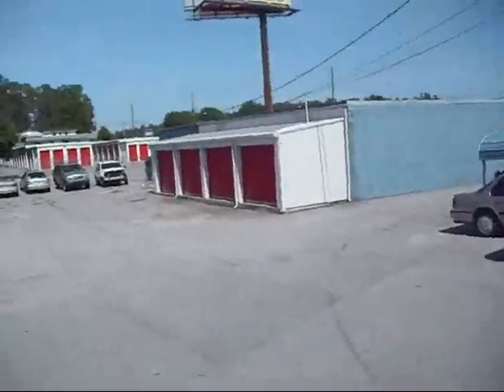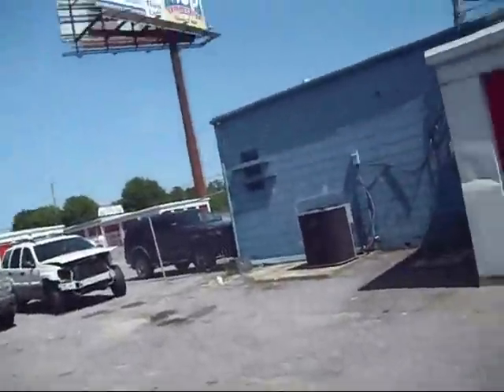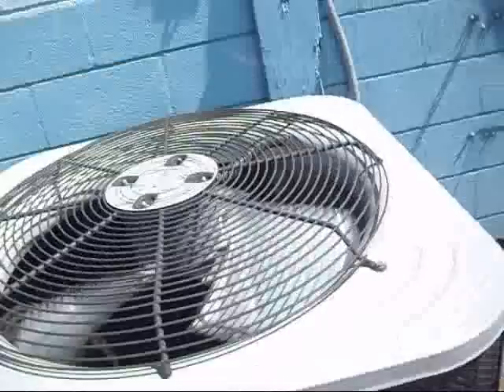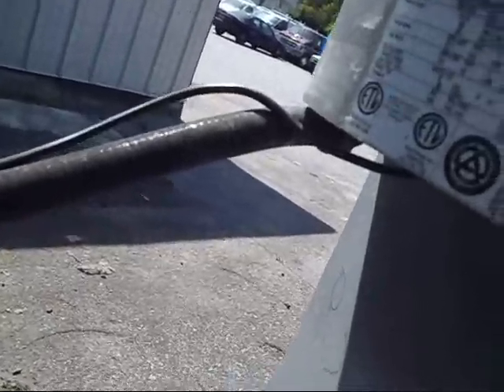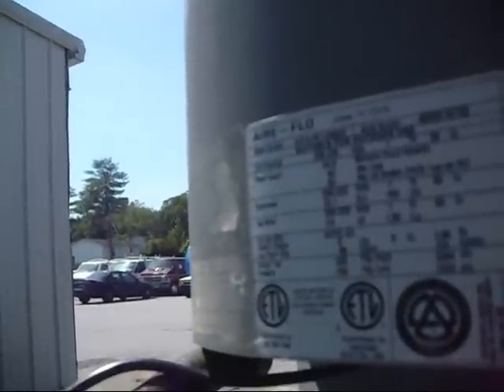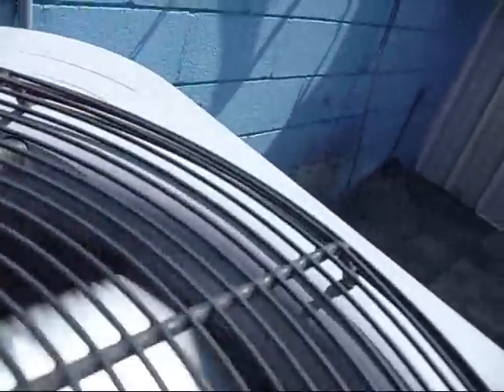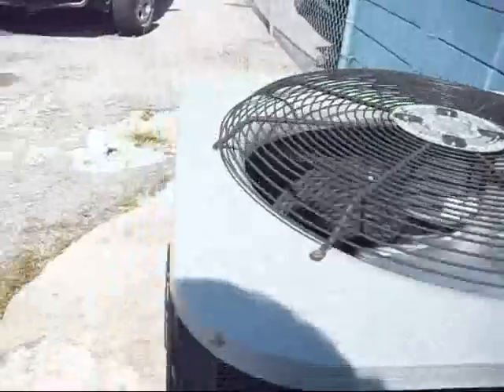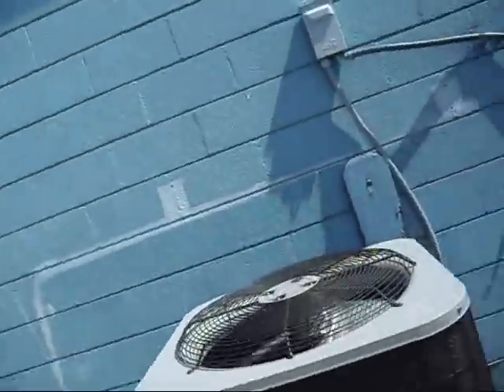Aire Flo and Carrier central air conditioners.wmv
Aire-Flo is from 2005 and is a straight cool paired to a Aire-Flo air handler. unit on rooftop is unknown.. the air handler for it is located INSIDE a concrete wall.
title.